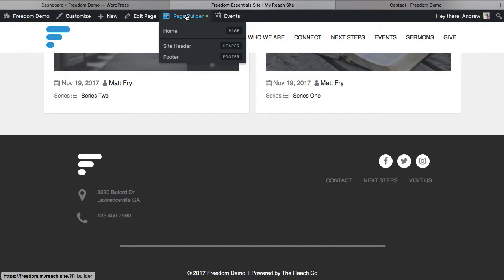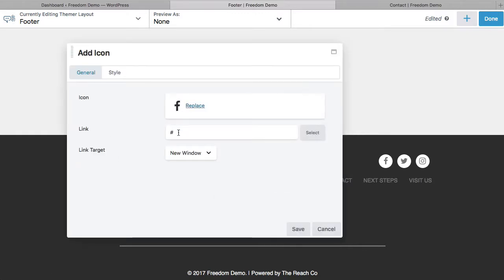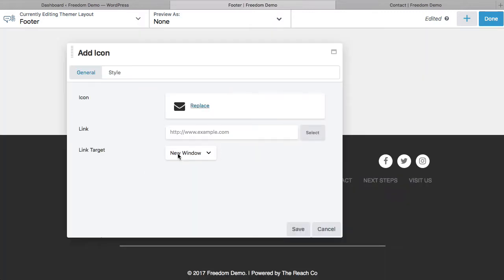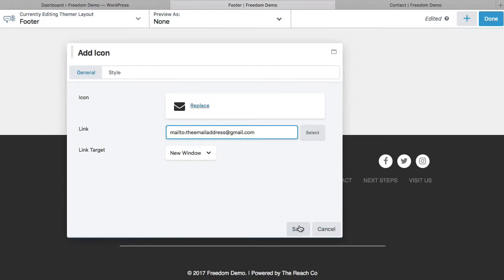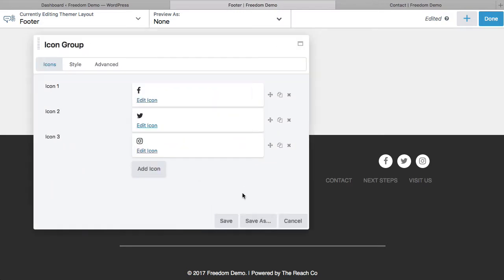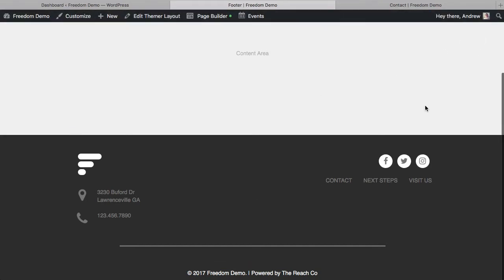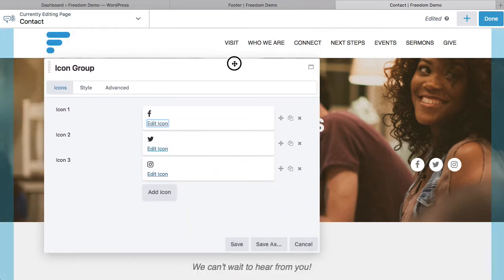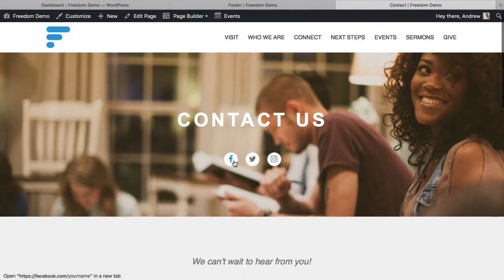Change Social Icons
In this tutorial we learn how to use the page builder to add your church's social links. We also learn how to save that module and add it to other places on your site. In this tutorial specifically we add it to the contact page.